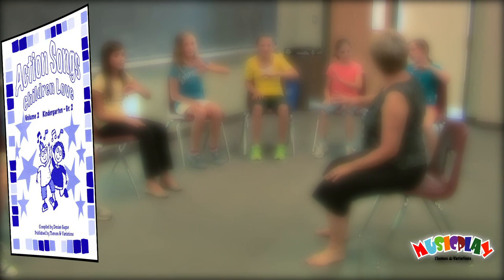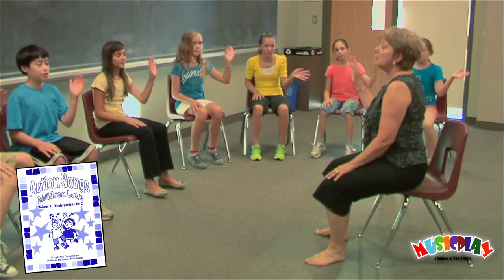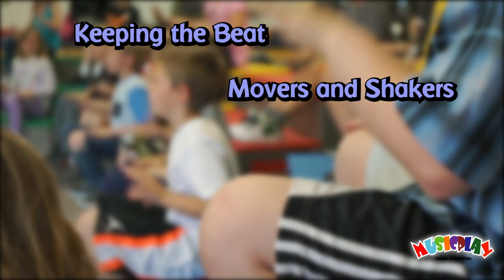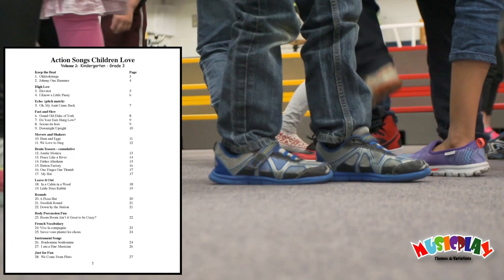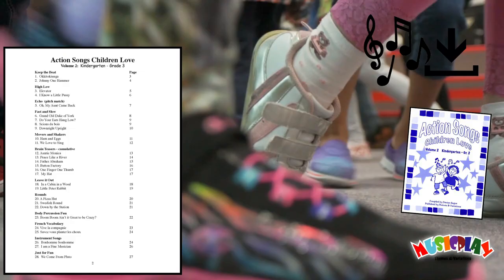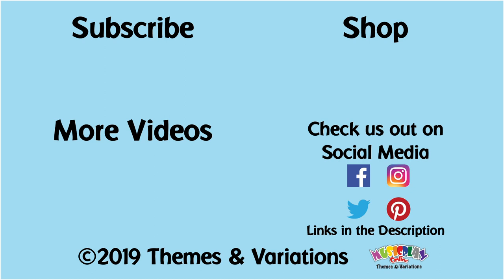Action Songs Children Love Volume 2 - Product Highlight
Why sing action songs? Action songs are a fun, engaging musical activity.  Children who may not participate in some musical activities are readily engaged in singing and playing action songs.  They love the challenge of remembering the actions while singing. The actions aid some children in remembering the lyrics, enhance their language development, and help children develop patterning and sequencing abilities.  They also help them develop hand-eye coordination and finger dexterity.  Finger games will help to develop the fine muscle coordination needed later in music classes to play the recorder, barred instruments, ukulele, guitar, or piano.